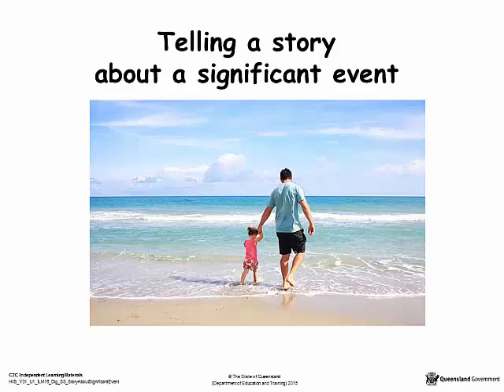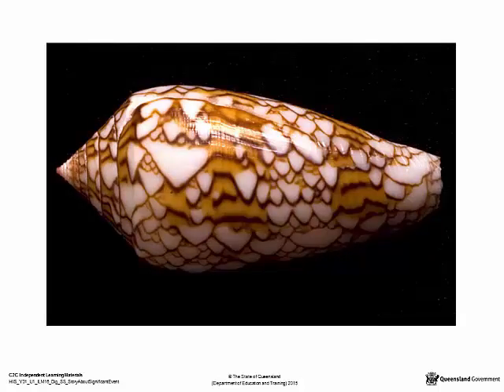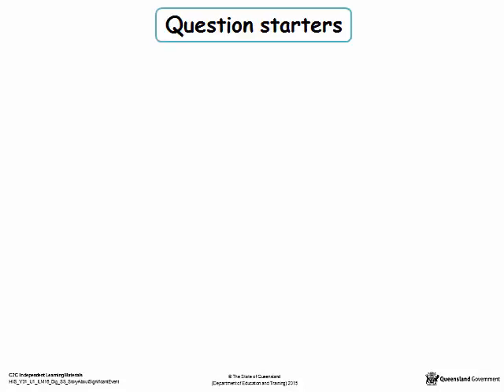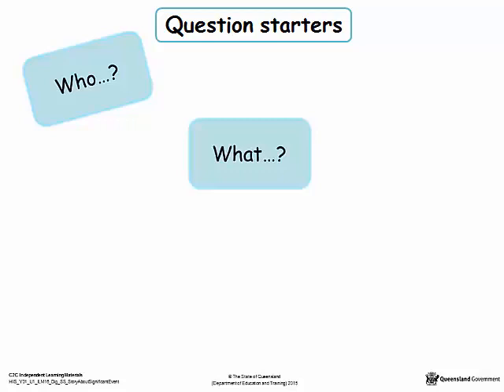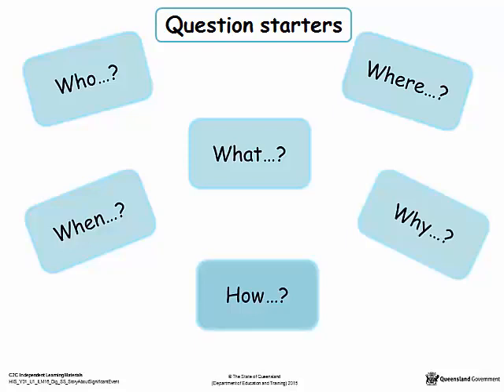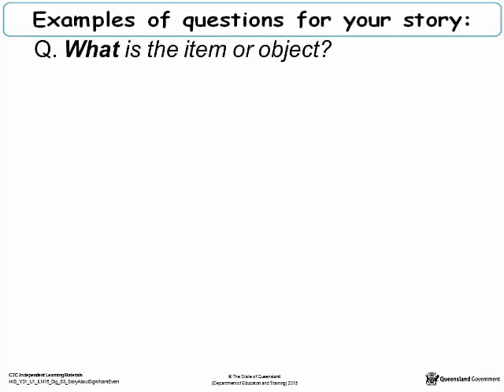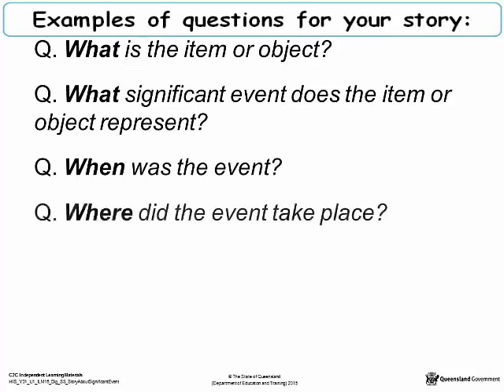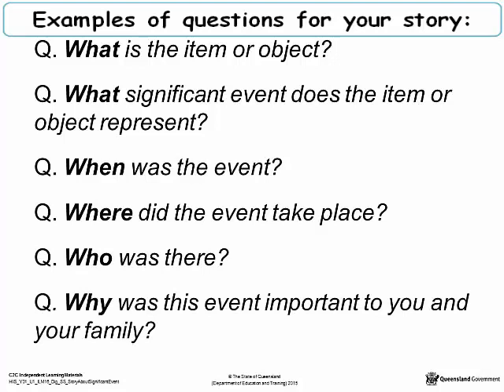His Y1 U1 ILM16 Dig Telling a significant event